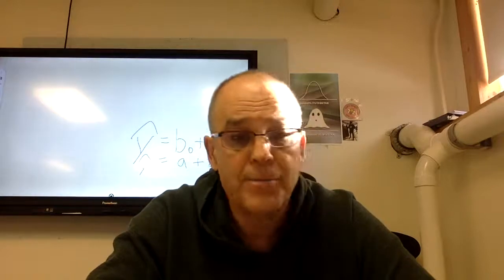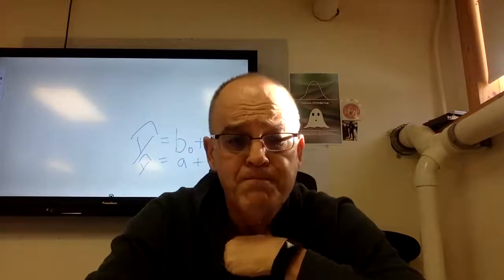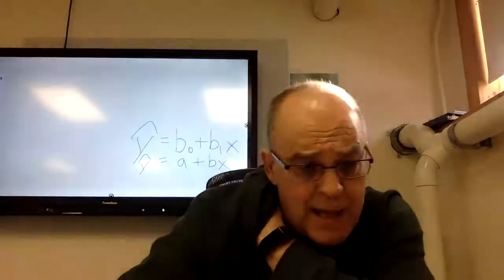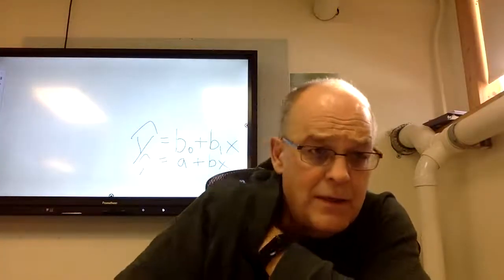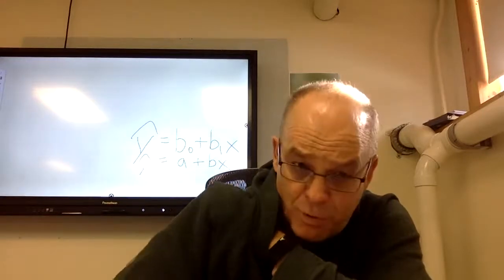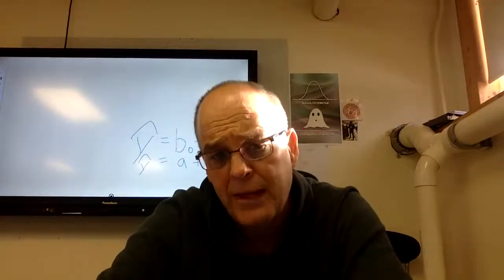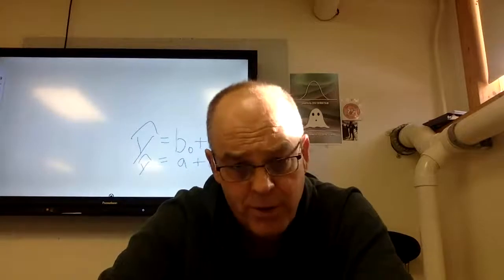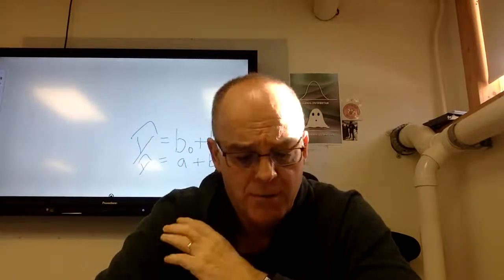Mr. Childs Classroom